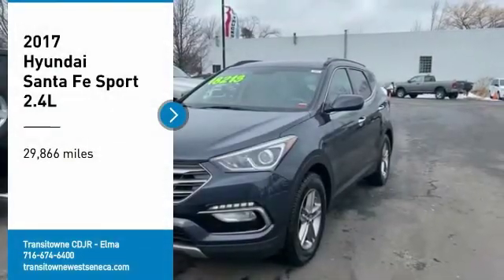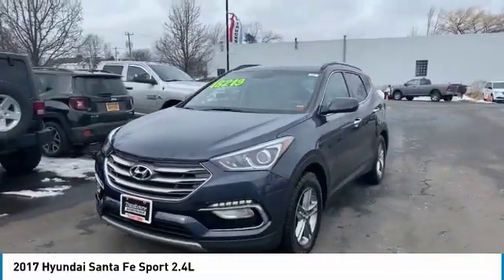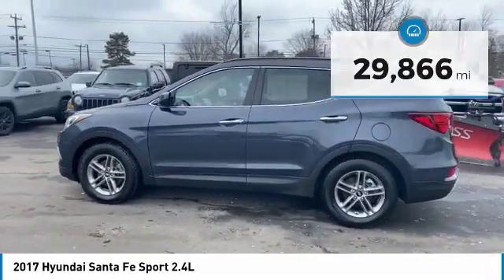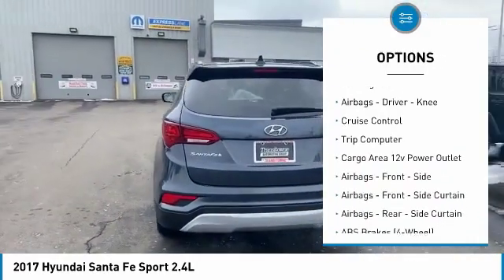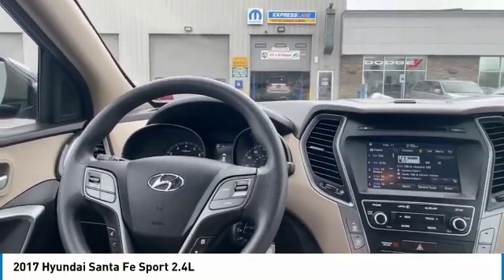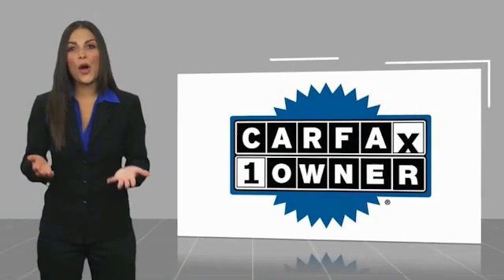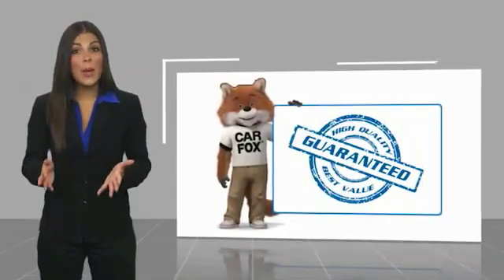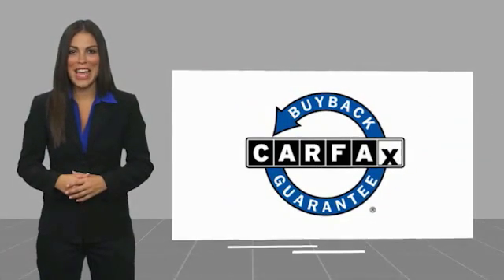2017 Hyundai Santa Fe Sport Elma NY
2017 Hyundai Santa Fe Sport available in West Seneca, NY at Transitowne Jeep Chrysler Dodge RAM. Servicing the Elma, Orchard Park, Cheektowaga, Hamburg, Lancaster, NY area.

2017 Hyundai Santa Fe Sport - Stock #: E6745P - VIN#: 5XYZUDLB2HG407243